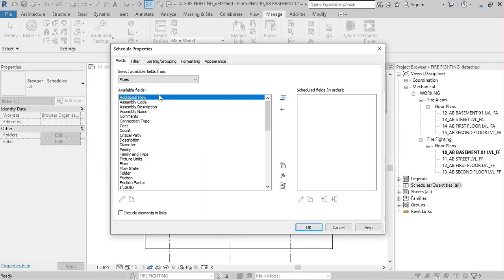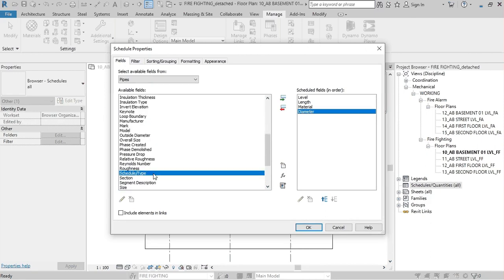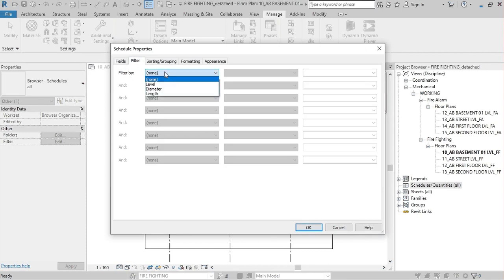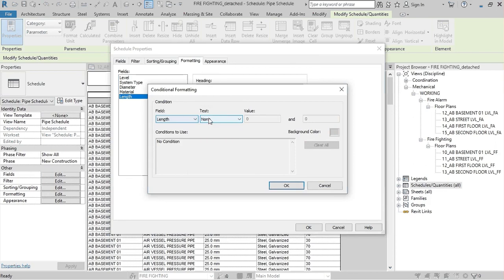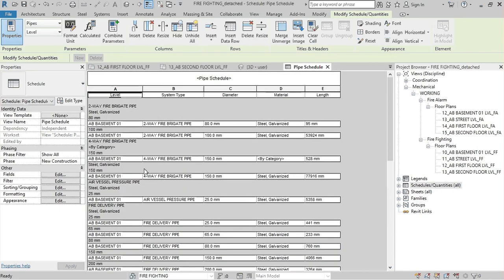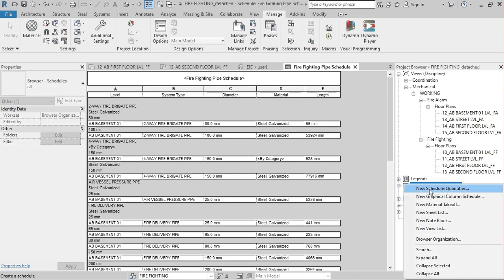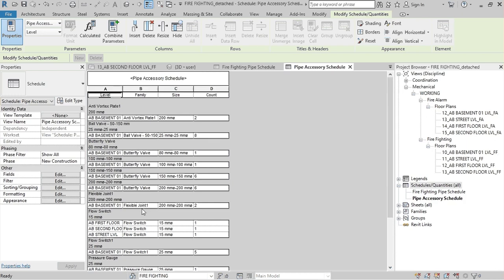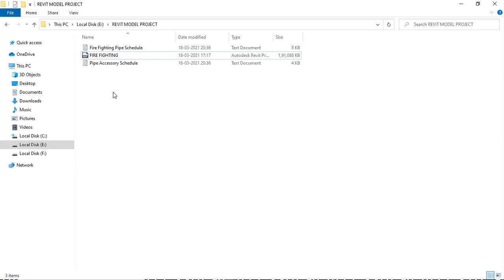HOW TO CREATE BIM MODEL SCHEDULES AND PIPES QUANTITYS PIPES LENGTH REVIT IN ENGLISH